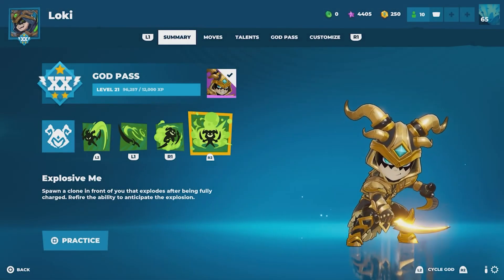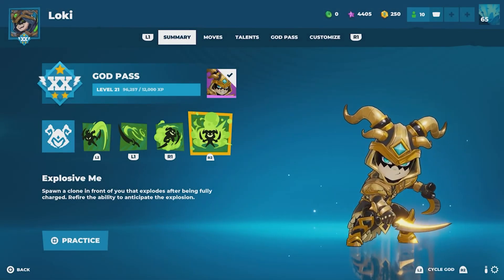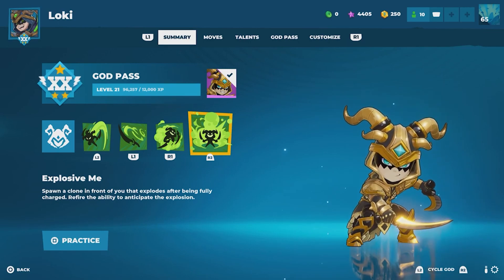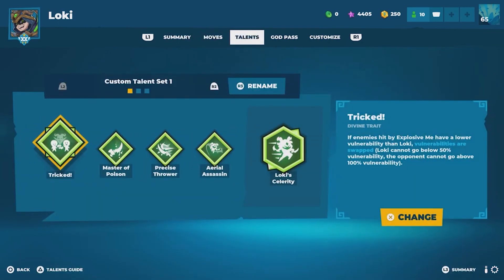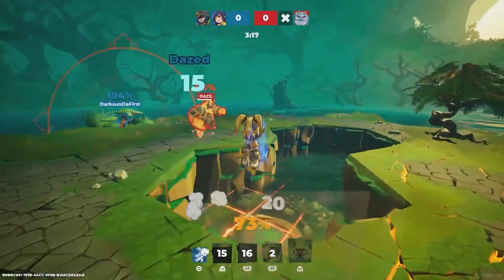TOXIC Loki Edge Guard Strat | Loki Ult Tips Divine Knockout (DKO)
what have I become